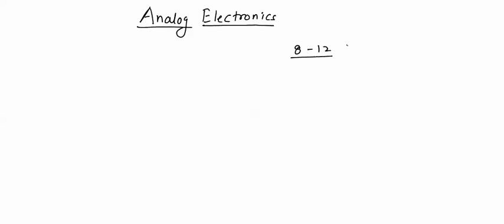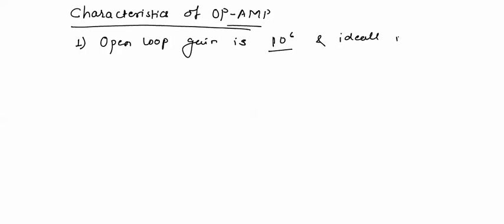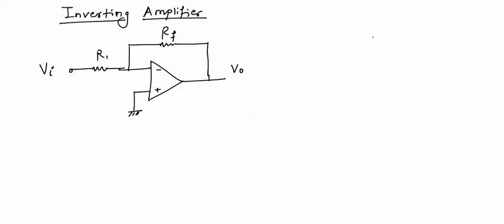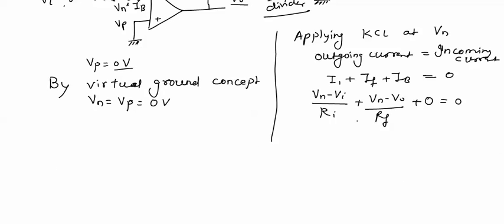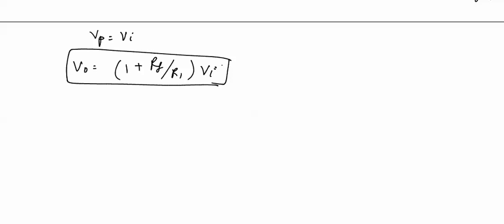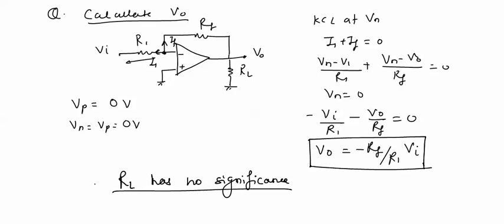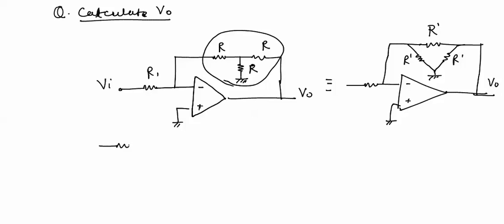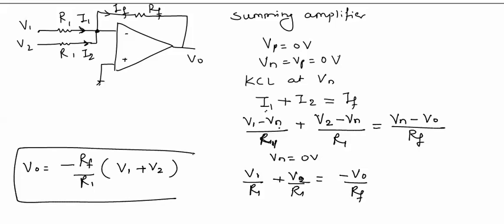LECTURE-1 ANALOG OP-AMP PART-1